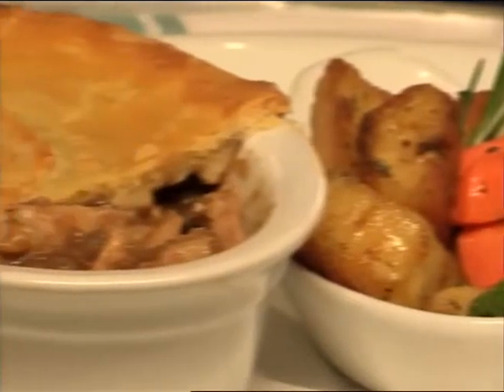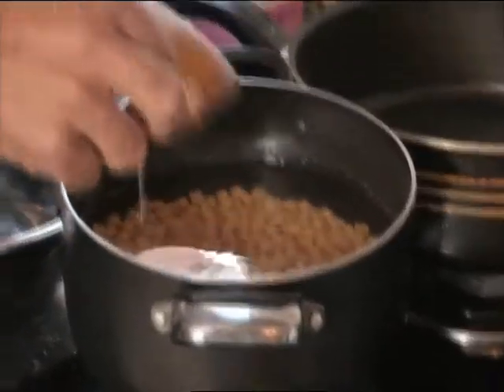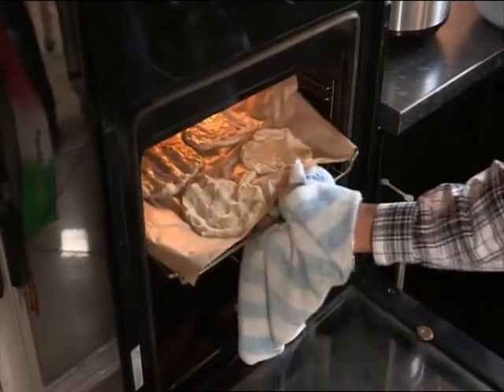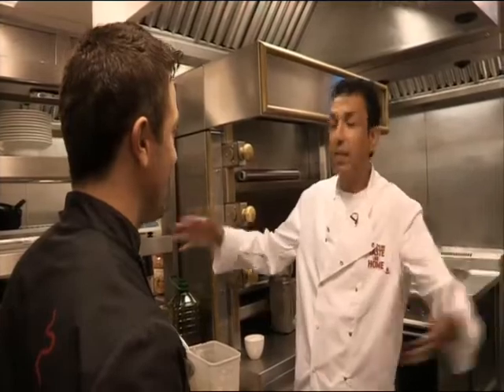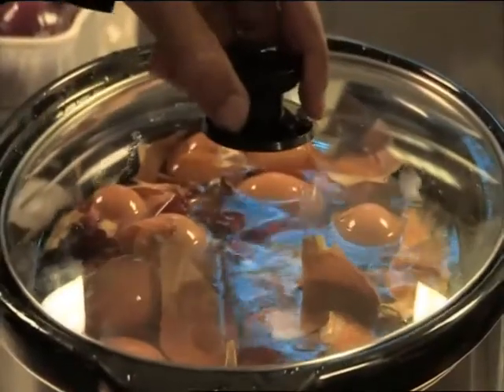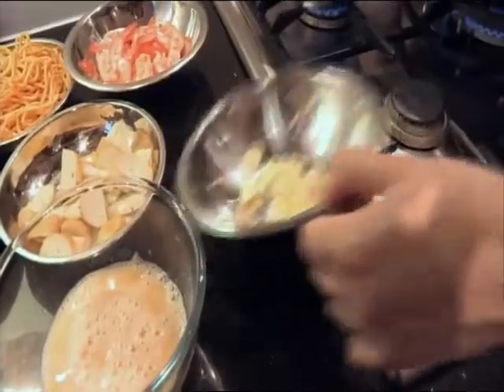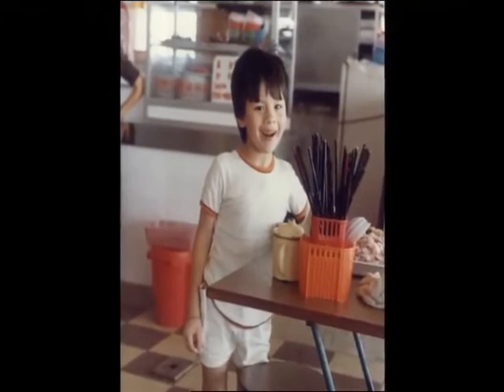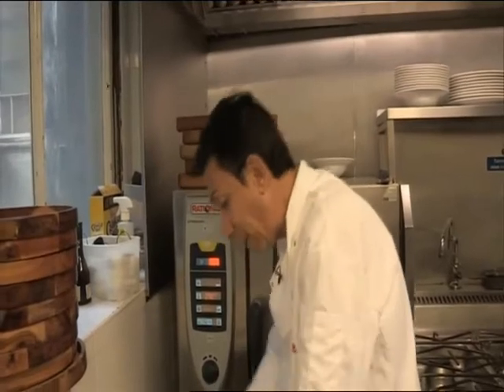No Taste Like Home 'Liverpool' (The Buffet Club's Perry NG) Part 2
The Buffet Club's Perry NG takes part in the Liverpool episode of the ITV show 'No Taste Like Home' Starring Gino D'Acampo!